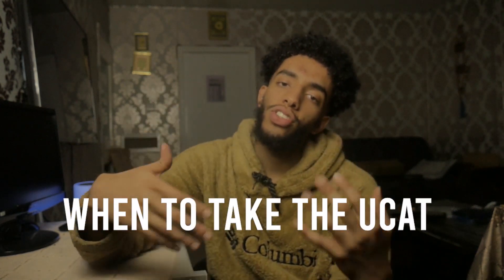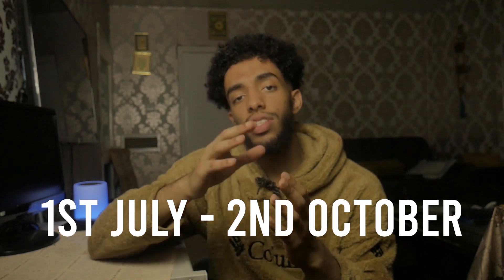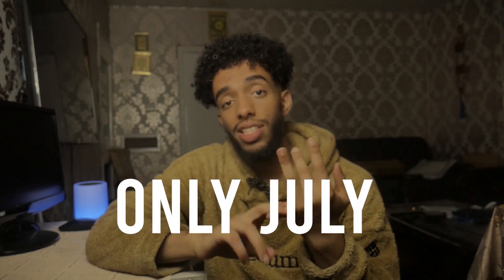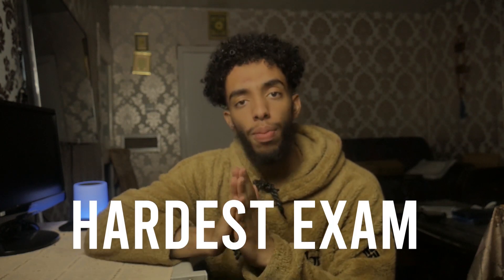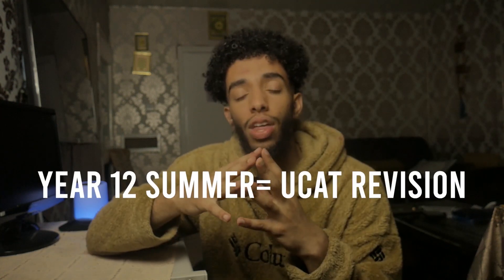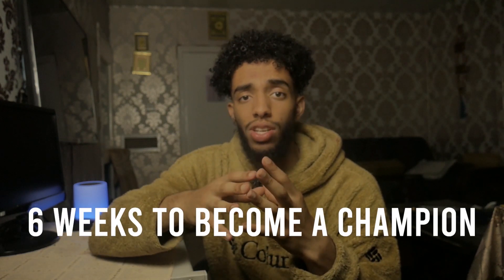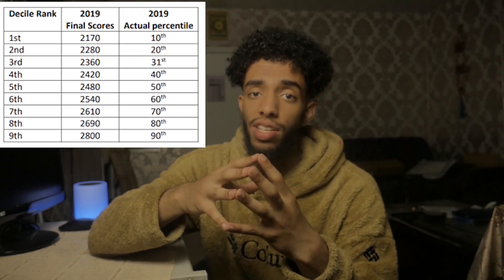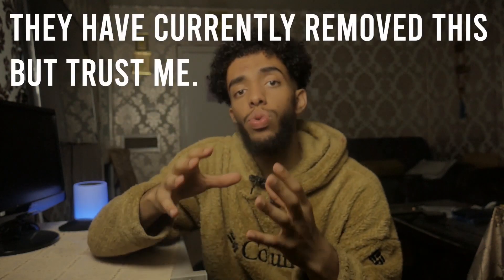WHEN TO TAKE THE UCAT EXAM! | MEDSHARK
I want to help people score in the 800s in the Abstract Reasoning section by developing a natural recognition for complex patterns, and the only way i can do that is by telling them what they need to know about when to take the ucat exam.

By me explaining what people need to know about the timing needed leading up to the ucats preparation I believe with this tip people will be able to you to score in the 10th Decile. Allowing for medical school applicants who take the UCAT to get into there required medical school